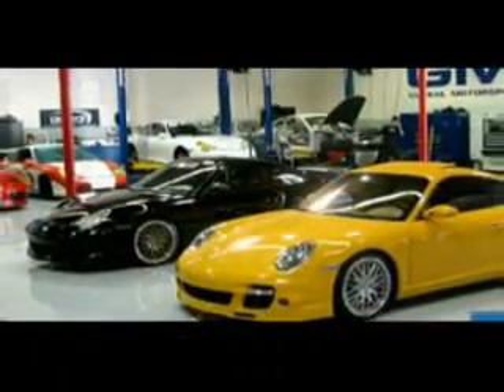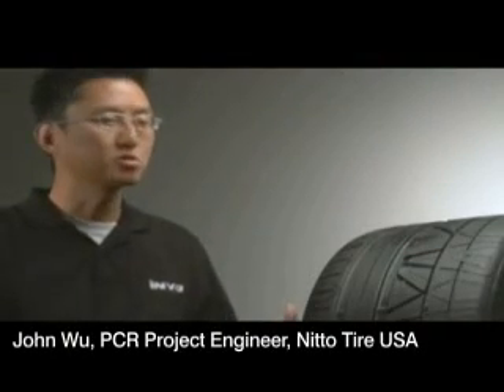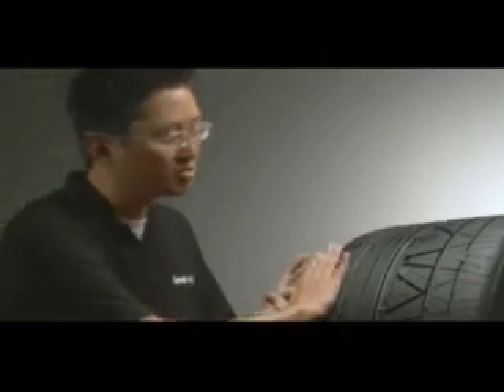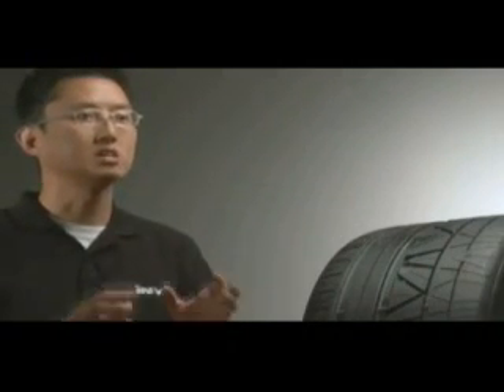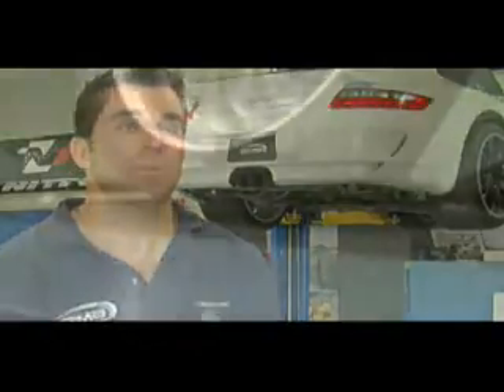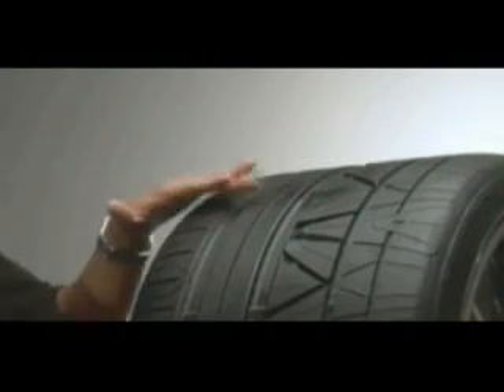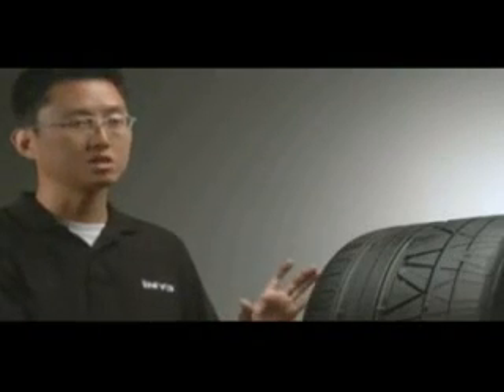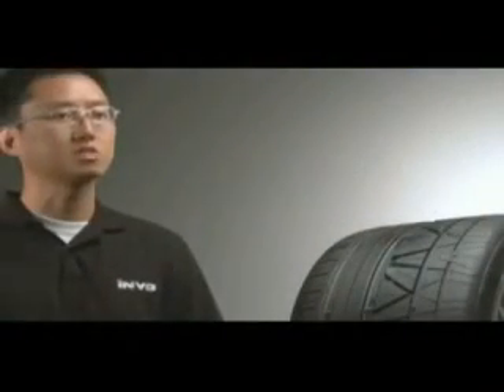Engineering Invo for Speed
Find out how the Invo tire was engineered for excellent performance and ride comfort as John Wu of Nitto® Tire North America explains the passion behind the design.